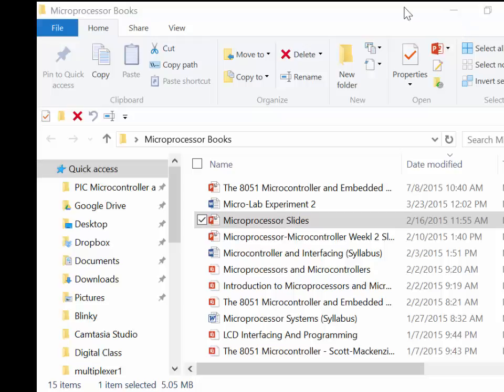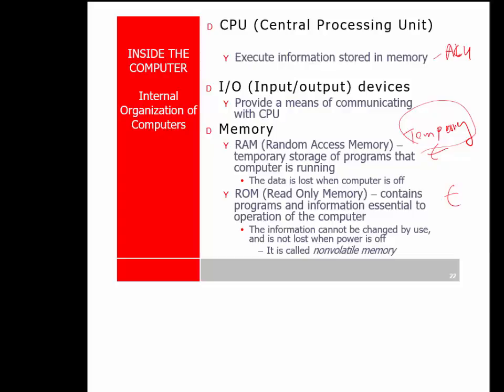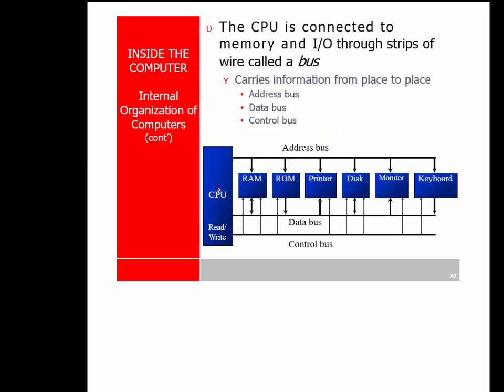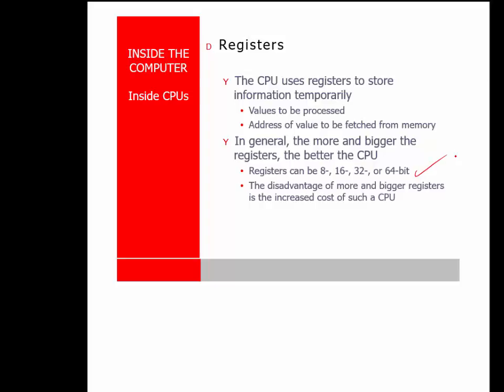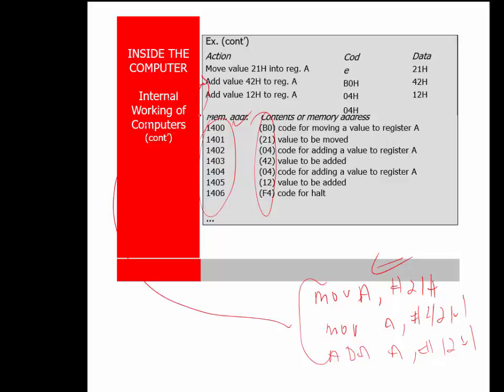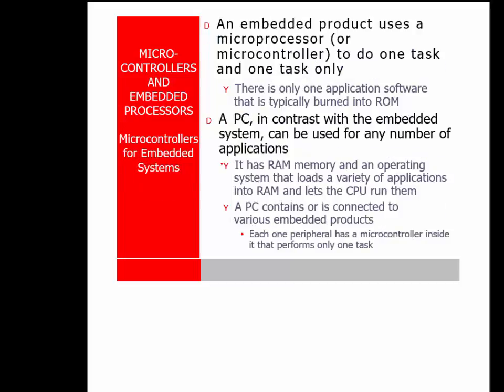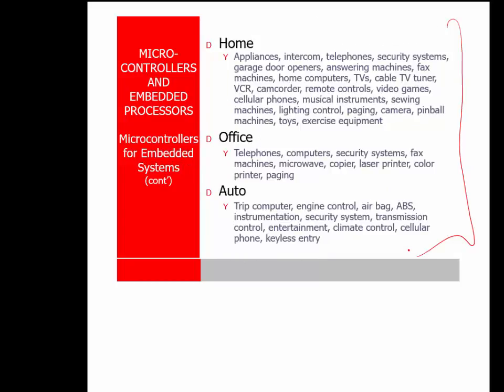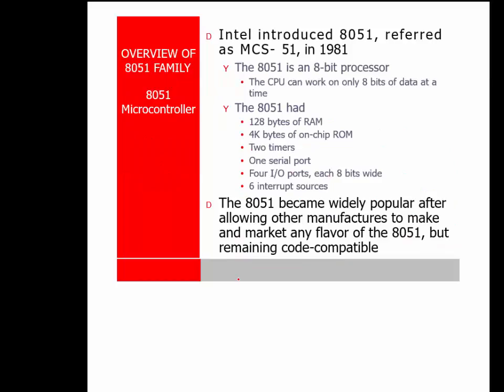Microprocessor 15 Sept 2015